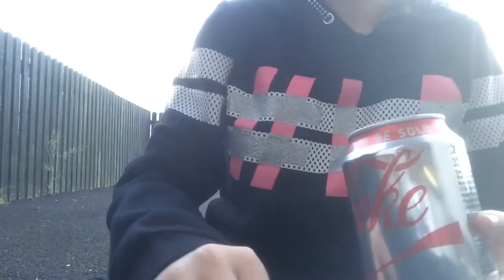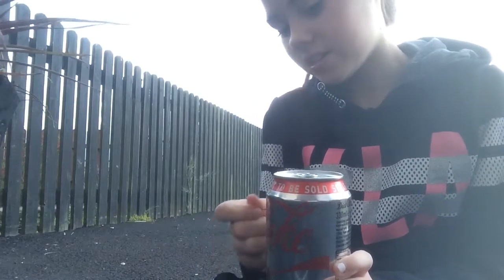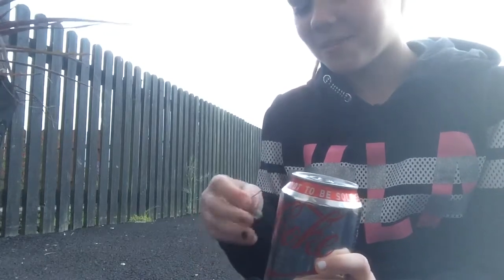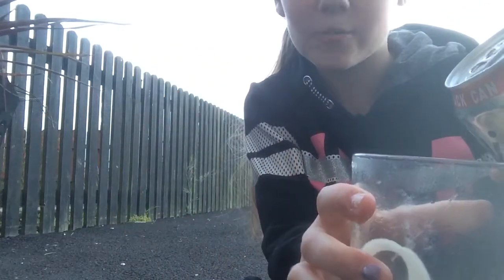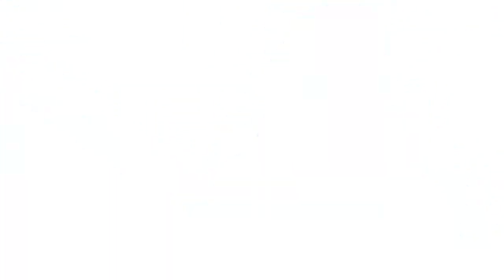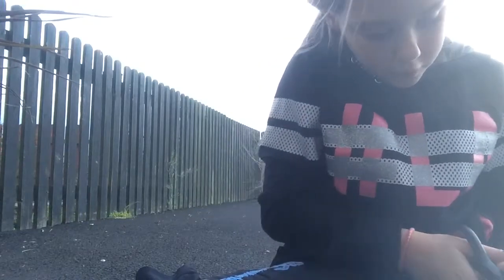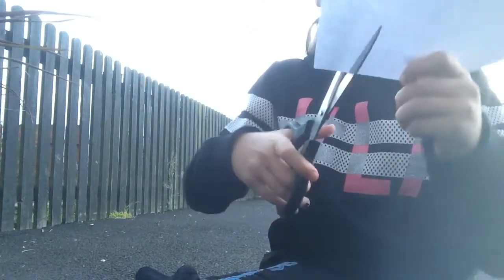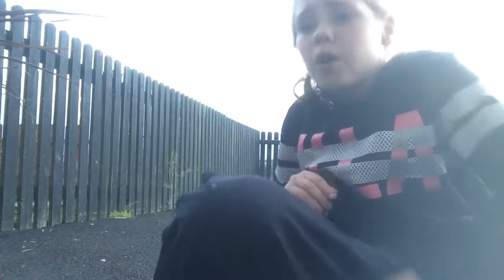Magic trick | Fun Friday